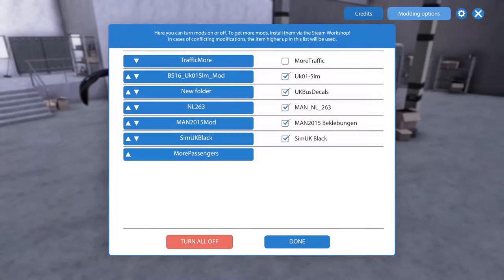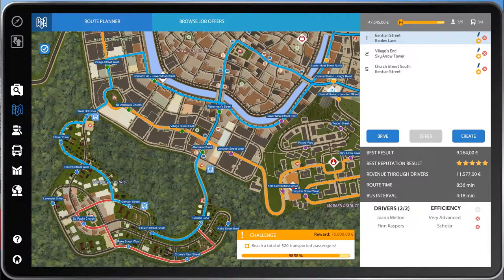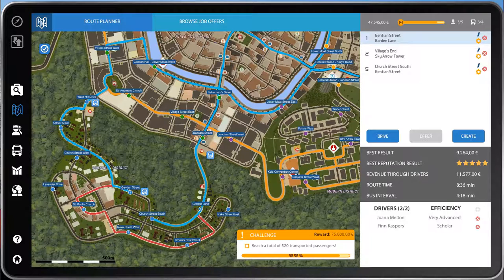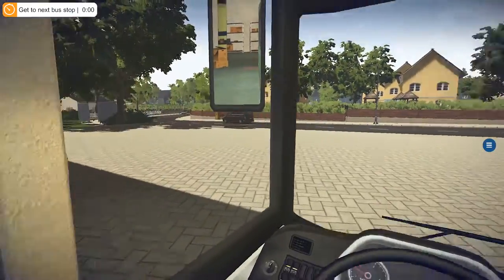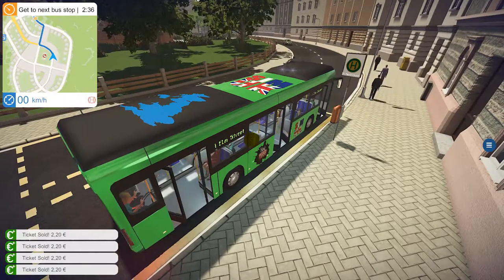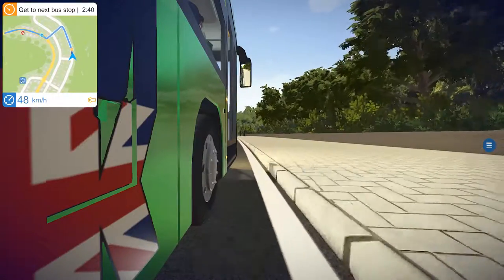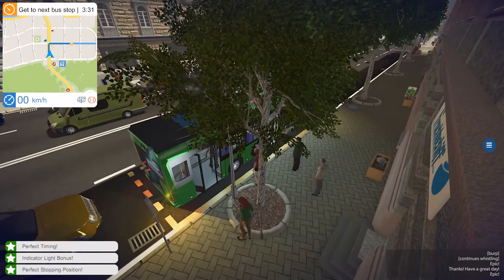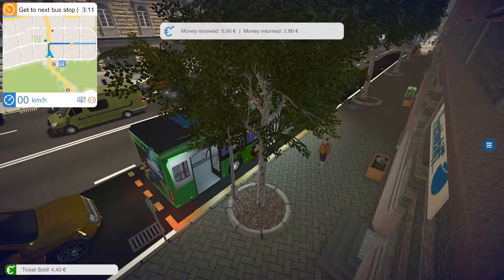part 1 Industrial District Money for Old Buses - Bus Simulator 16 Let's Play #19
Hi welcome to Bus Simulator 16 Gameplay.

If you enjoyed this episode please spank the LIKE button, thank you.

Win the daily battle with the clock—become a bus driver!

Six true-to-life city buses, including two Lion’s City buses licensed by MAN, and a gigantic freely accessible world are waiting for you in Bus Simulator 16. Transport your passengers to their destinations across five authentic city districts safely and on time. Drive a two-door, three-door, or a true-to-life articulated bus through commuter traffic at rush hour, watch out for emergency vehicles, and take detours around construction sites. But watch out, or you will get into trouble for accidents and traffic violations!

You also have to maintain order inside the bus. Calm upset passengers, repair stuck doors, sell tickets correctly, and extend the ramp for wheel chair passengers in a timely manner. You will have to be efficient if you want to stick to your schedule, as it is only by doing this that you will build up your reputation in the city, earn the trust of your passengers, and most importantly, make money! The better your reputation, the larger the contracts you can secure, and the more buses will be available to your company in the shop. Unlock additional districts of the city and carefully plan routes for the employees you will acquire in the included job exchange.

As you grow more successful, you will also acquire more and more advertising banners for your buses, which bring in additional money. If your buses are too dull, you can paint and decorate them with unlockable decals, ensuring that your passengers reach their destinations in the coolest way possible.

You think bus drivers are lonely? Not in Bus Simulator 16! Invite your friends into your game in multiplayer mode and let them take over routes for you. The money they earn can be used to expand your shared company and thus perfect public transportation in your city.

You want to drive even more buses and arrange Sunny Springs to fit your expectations? Then you can just construct the city to suit your own taste. Bus Simulator 16 is mod-friendly, and you can use programs like Blender and Gimp to adjust the visual appearance of the existing buses to your liking, as well as integrate your own custom buses and buildings into the game.
Features:
6 realistic buses: 2 door buses, 3 door buses, and articulated buses
2 MAN Lion’s City buses
Gigantic freely accessible city with 5 authentic districts that you can unlock one by one, for a great open-world experience
Plan your own routes and drive them yourself
A multitude of pedestrians and vehicles with different behaviors bring the city alive
Various challenging traffic situations (rush hour, mobile road works, demonstrations, emergency vehicles)
Unforeseen situations such as stuck doors and special requests from your passengers constantly demand your attention
Follow the traffic rules and stick to your schedule in order to unlock the various buses, districts, and missions
Manage your company, hire drivers with various characteristics and skills, and optimize your routes and your profit
Manage your bus company with your friends in multiplayer mode
Customize your buses with different colors and decals
Modding: Customize your buses and your city to suit your individual tastes, acquire new buses, and integrate them into the game
Popular steering wheels and gamepads are supported
With english Voice Overs